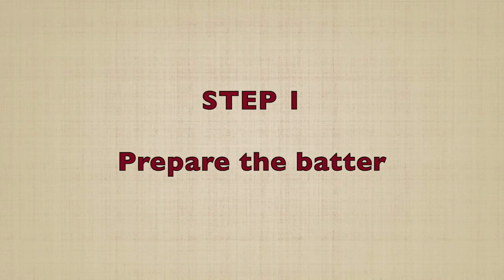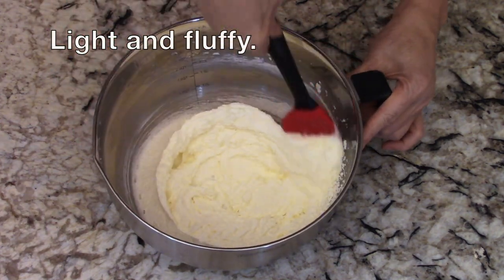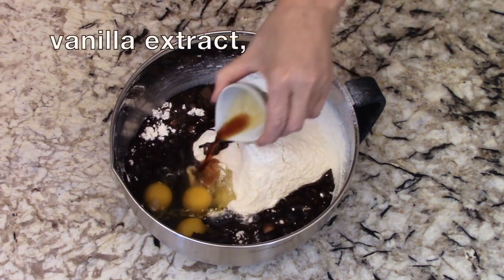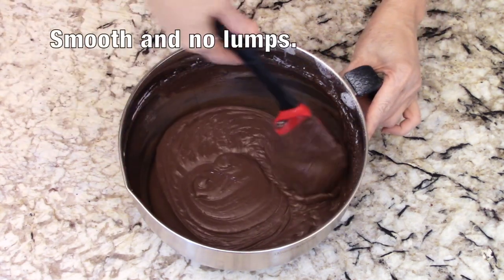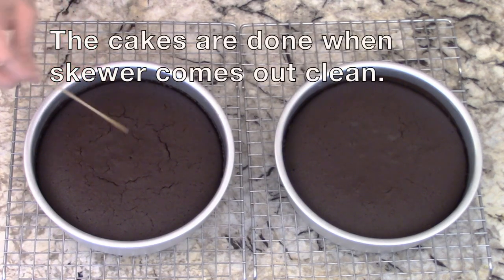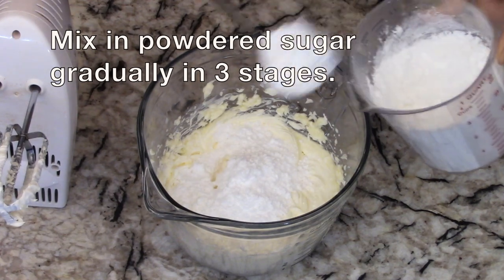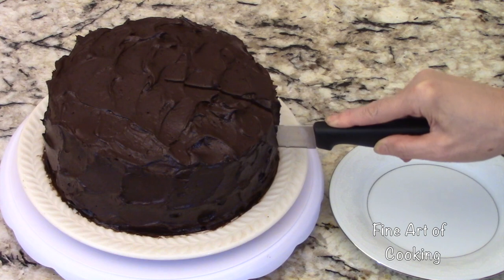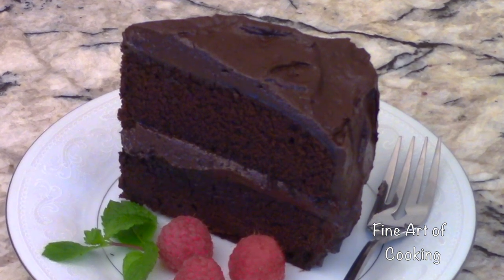Classic Chocolate Cake - with Chocolate Buttercream Frosting - Easy Homemade Recipe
Making a chocolate cake doesn’t have to be complicated or require fancy ingredients.  This video shows how to turn cocoa powder, butter, flour, and sugar into a sumptuous, to-die-for chocolate cake.  Also included is a recipe for preparing a rich, chocolate buttercream frosting.

INGREDIENTS
Cake batter:
2 1/2 cup (340 g) all-purpose flour
1 1/3 cup (286 g) granulated sugar
3 large eggs
8 oz (226 g) butter
2/3 cup (65 g) baking cocoa powder (I’m using the Hersey dark cocoa)
1 1/4 cup (250 ml) hot water
2 tsp baking powder
2 tsp vanilla extract
1/2 tsp salt

Frosting:
12 oz (340 g) butter
2 1/2 cup (315 g) powdered sugar
2/3 cup (65 g) baking cocoa powder
4 tbsp heavy cream
1 tsp vanilla extract
1/2 tsp salt

INSTRUCTIONS
Step # 1 - Prepare the batter
Pour 1 & 1/4 cup (250 ml) hot water into the cocoa powder, stir to dissolved, set it aside to “bloom” and cool down.
Using an electric hand mixer (or stand mixer), cream the butter and granulated sugar together in a mixing bowl on high speed until light and fluffy, about 4 minutes.
3.  Sift flour and baking powder into the (butter/sugar) mixture, then add the cocoa liquid, eggs, vanilla extract, and salt
4. Beat 2 ½ minutes until it’s all well combined.  The batter should be smooth and without lumps.

Step # 2 - Baking the cake
1   Preheat oven to 350° F (180°C).
2.  Grease and then line the cake pans with parchment paper.
Cake pans are 8” x 2” round (20.3 cm x 5 cm).
3.  Pour batter into the prepared pans.  Divide evenly
4.  Tap the pans firmly on the counter a few times to release any large trapped air bubbles
5.  Bake at 350° F (180°C) for 30 minutes
6.  Remove pans from the oven and cool on wire racks for at least 2 hours before  frosting.

Step # 3 - Prepare the frosting
1. Mix the room temperature butter with an electric hand mixer on high speed until light and fluffy, about 2 minutes.
2. Add powdered sugar 1/3 at a time, then add heavy cream.  Mix until all ingredients are evenly distributed.
3. Next, add cocoa powder, vanilla extract, and salt.
4. Hand stir to moisten the cocoa first and then mix with electric hand mixer on medium speed until well combined, about one minute.
The consistency of the frosting should be smooth and spreadable.

Step # 4  - Frosting the cake
1. Put 1/3” (approx.1 cm) thick of frosting on the top of the first cake.
2. Stack the second cake on top to make a 2-layer cake
3. Cover the top and all sides with frosting
4. Using the tip of the offset spatular (or with a spoon) to make random swirls to create swooping design on the cake.
5. Cut and serve.  Enjoy!